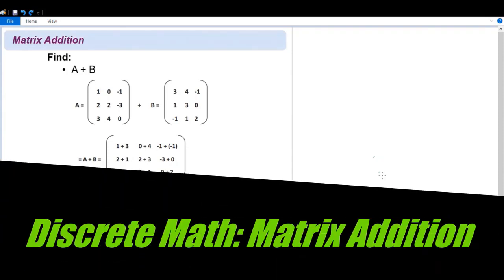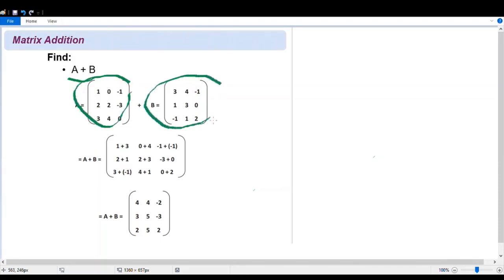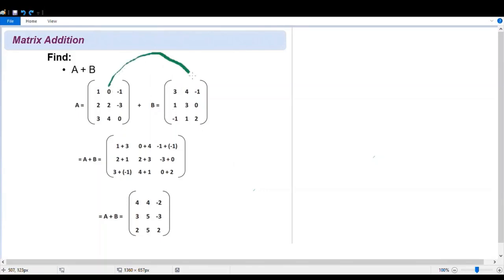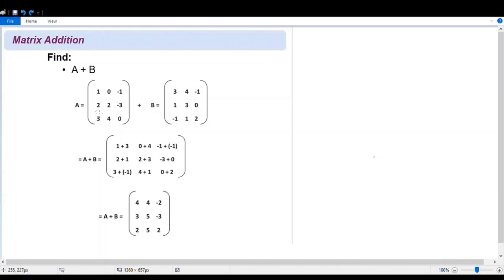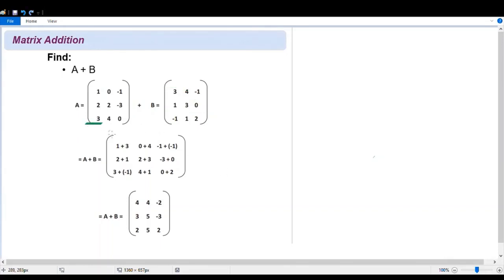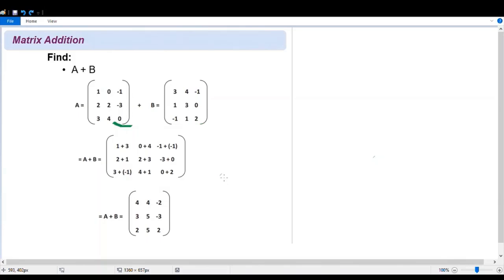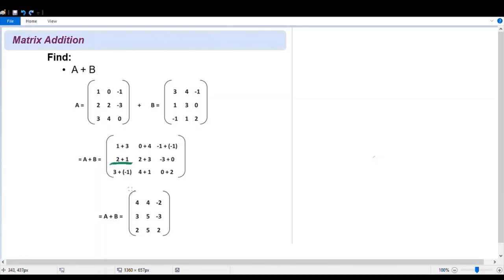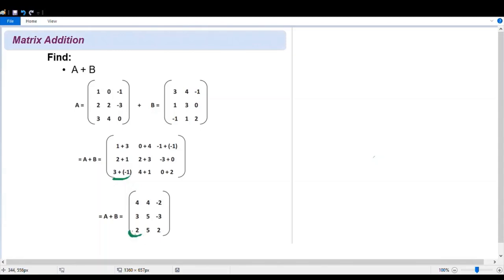Discrete Math: Matrix Addition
Simple presentation on Matrix Addition
Originally from my deleted channel etceTerra June 2020
by Erra Tiamson
Please credit owner if you intend to use this.